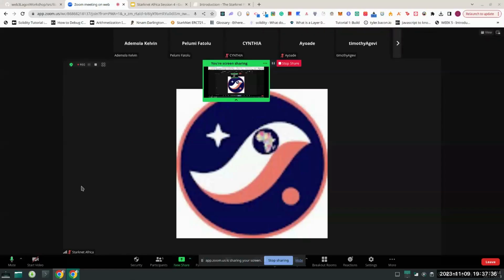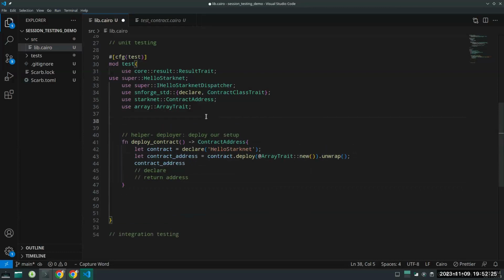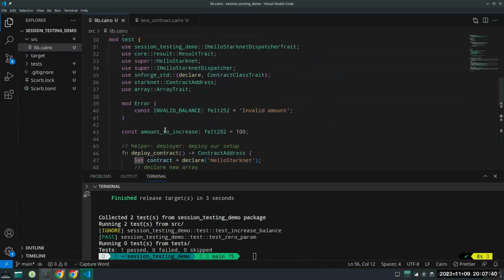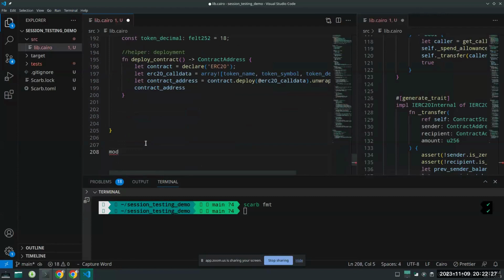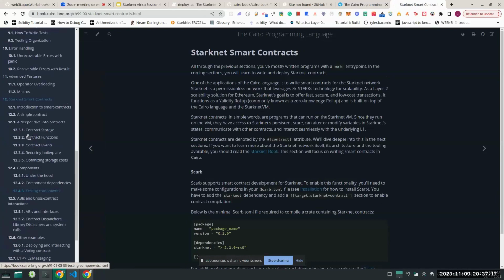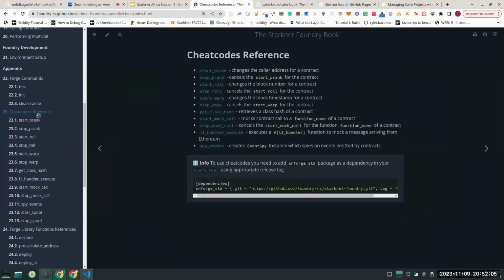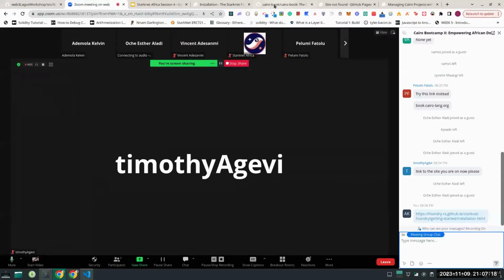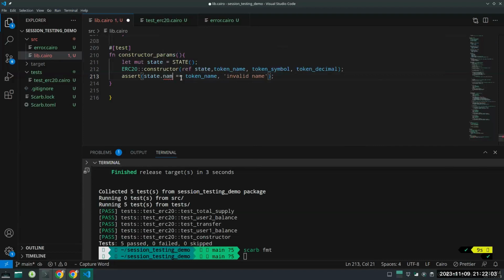Cairo Bootcamp II Session Four: Testing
Join Ademola Kelvin as he delves into testing in web3 exploring various test types and demonstrating the Starknet Foundry framework in a practical session. Perfect for developers and enthusiasts looking to deepen their understanding of Web3 protocols.